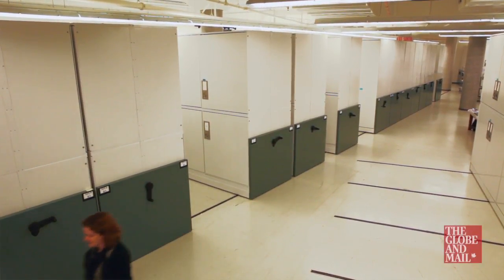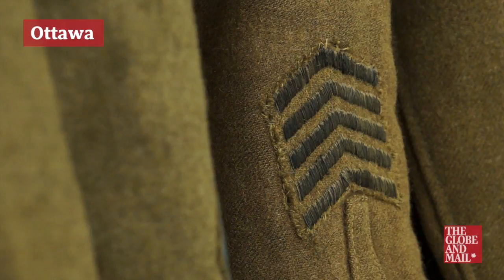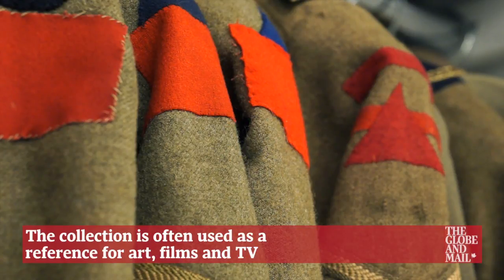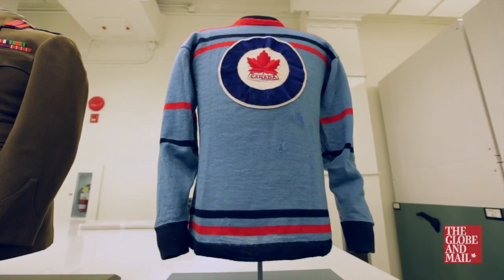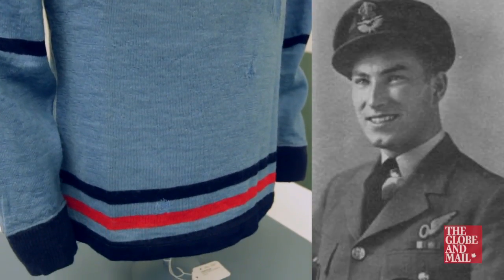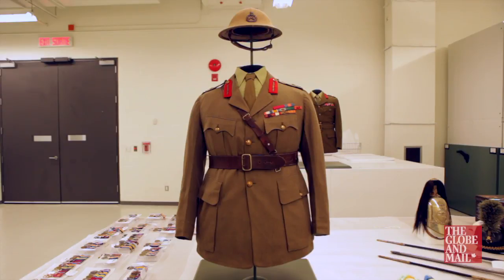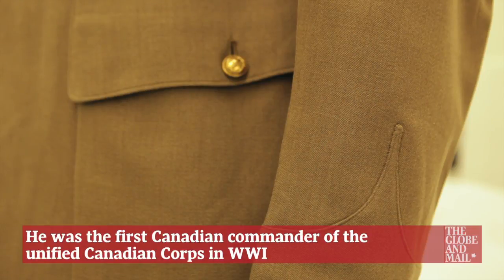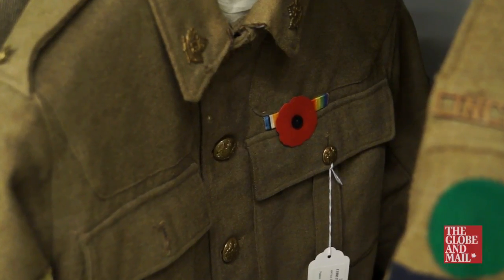Tour the Canadian War Museum's uniform vault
Step inside what is likely largest, most historic, and most secure walk-in wardrobe in the country. The dress and insignia vault at the Canadian War Museum in Ottawa is home to 60,000 artifacts and uniforms dating back to the late 1700's.